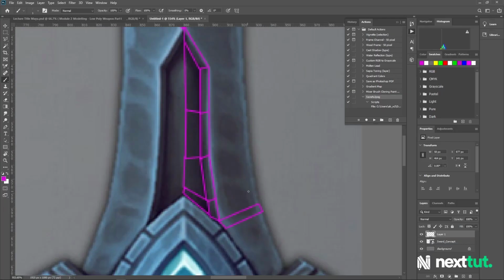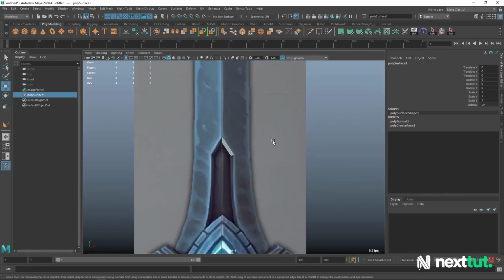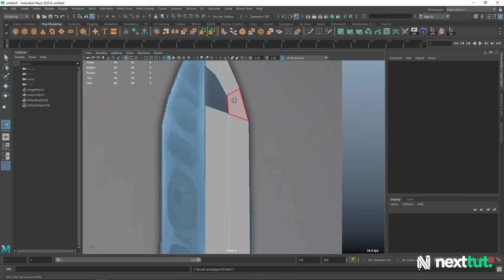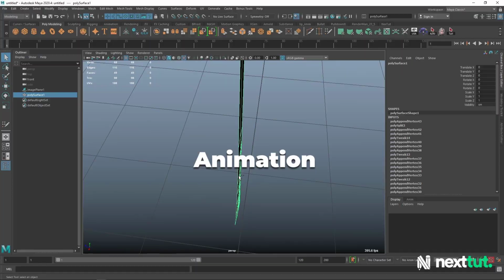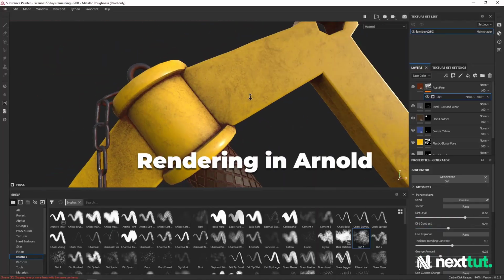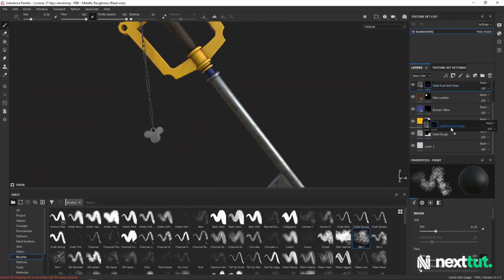Maya 2020 for Absolute Beginners Promo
Are you looking for a Maya course which is completely made for absolute beginners. May be you are currently using other 3d software like max or blender and want to try on your hand on Maya. If that is the case then i welcome you to Nexttut Education´s Maya 2020 for Absolute Beginners.

My name is Abraham Leal, I am 3D Artist and producer and I have 9 years of experience in the industry. Currently I lead my own studio Critical Hit were we design and produce projects for the entertainment Industry.

BENIFITS:

At the end of this course, your will be able to model, texture, rig, animate and use dynamics on simple beginner level projects.

IN THIS COURSE, WE WILL BE COVERING:

Poly Modelling

UV Unwrapping

Basic Texturing

Animation

Principles of rigging

Rendering in Arnold

Bifrost and MASH

I will start the course by teaching you the basics of Maya by covering several exercises and tools. We will then jump into learning about all the different pipelines that Maya has to offer. We will learn several ways to model objects and how to add uvs to our models. We will learn about lights, materials, animation, dynamics and more!

WHO SHOULD ENROL:
I have designed this course for absolute beginner students who might think Maya is a complex software and who want to learn the complete pipeline that we use inside of it for a wide variety of projects. In this course I will be using Maya 2020 so make sure to have the latest update installed.

Enrol now and start using Maya like never before.